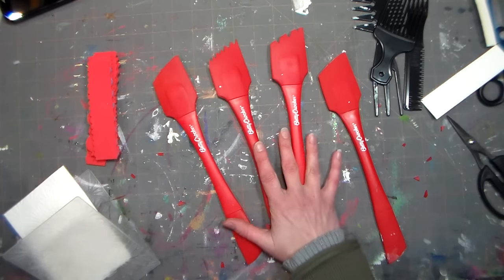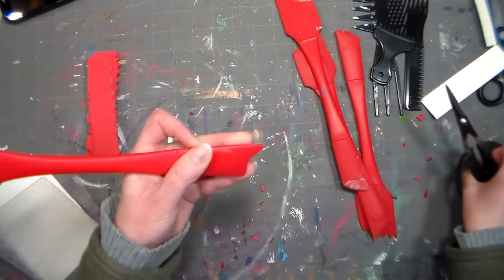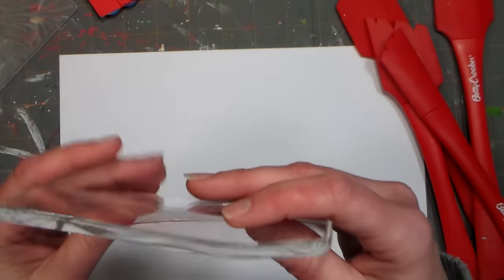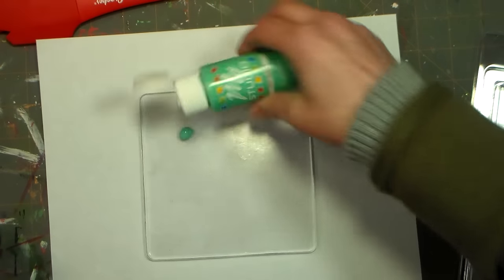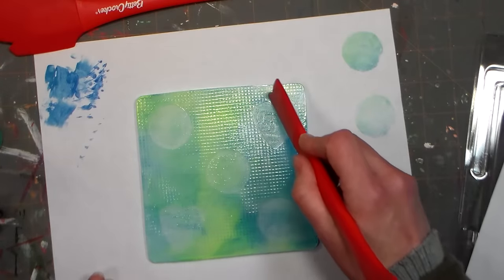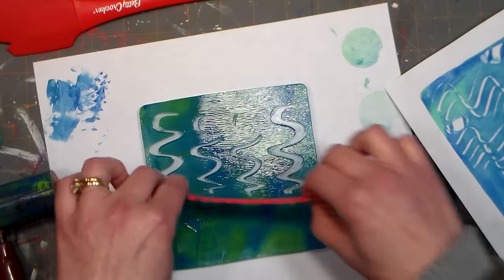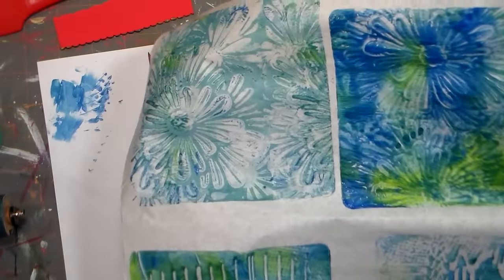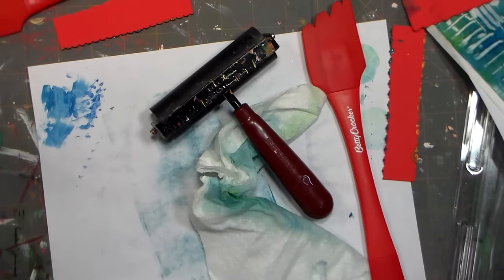DIY CHEAP Gelli Printing Tools & Student vs. Regular Gelli Plate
Today I will show you how to make some useful tools for your gelatin printmaking endeavors.

I got the double ended silicone spatulas at Dollar tree, the single ended "art spatulas" are $7-$20 retail, holy smokes! You can make them for a tiny fraction of the price!

You can also get the funky combs ina  1o pack for a dollar and the fun foam at the dollar store too!

Cut fun foam or cracker boxes with fancy edge scrapbook scissors to make texture combs too! *Thanks UK MaryAnne for that, check out her blog here, it is so good!

Use embossing folders and junk cardstock (Junk mail postcards work great!)to make impression plates for printmaking.

Foam "bath blocks" are great to making designs on the gelli plate and you can even heat up the blocks [with a heat gun] and press them on things to make custom stamps!

All the foam stamps you already have are great for this too!

Save waste paper from die cuts and punches for cool stencils.

Regular Gelli Arts plate vs. Student Gelli Arts plate

The regular Gelli Arts soft printing plate is much thicker and comes in more sizes.

The student gelli arts plate is 5"x5" and about half as thick as the regular version but using it is pretty much the same and you can use a coupon on them at ACmoore and I think you can order the student plates in bulk online. At ACmoore the retial for the student plate was $20 and I paid $8.50 after my coupon and teacher discount. Totally worth it.

You can always make your own too with unflavored gelatin to see if you like it before investing. I have recipes for a disposable and permanent plate below, the homemade ones are more fragile BUT you can chop it up and re-melt it if you need or want to.

Have fun and happy crafting!